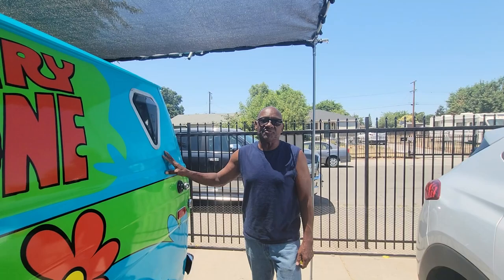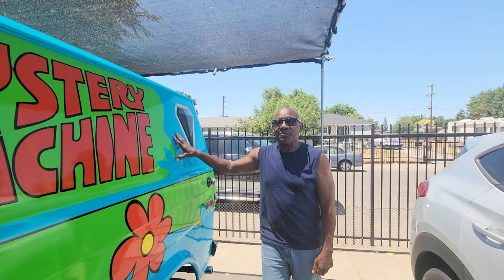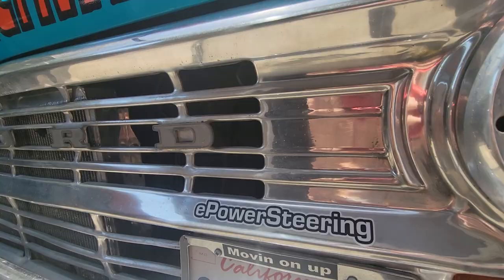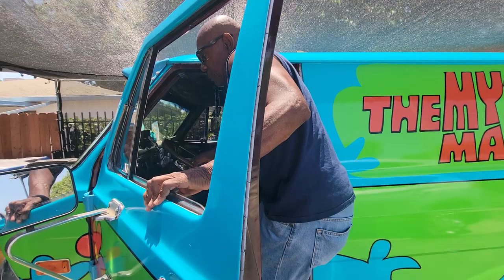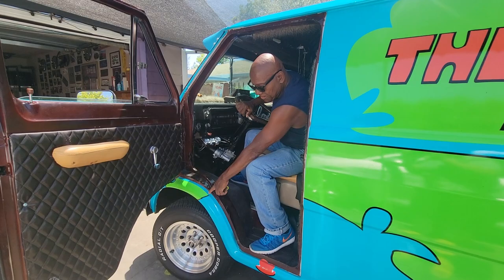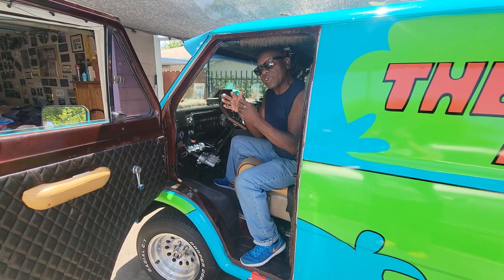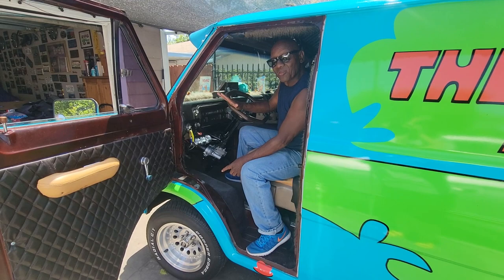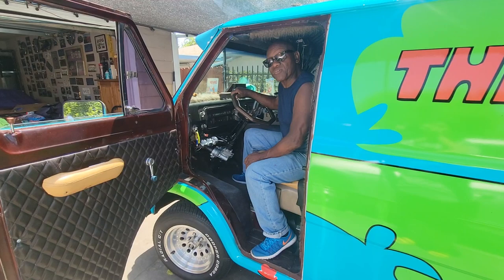Solving the "Mystery " of manual steering.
If you have a classic car or truck with manual steering, reach out to Ken at EPOWERSTEERING.Com